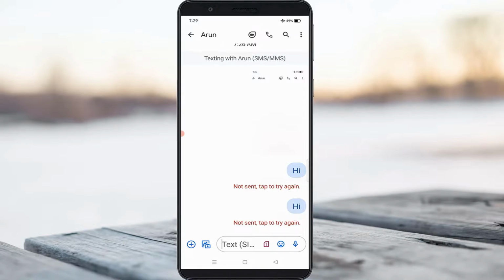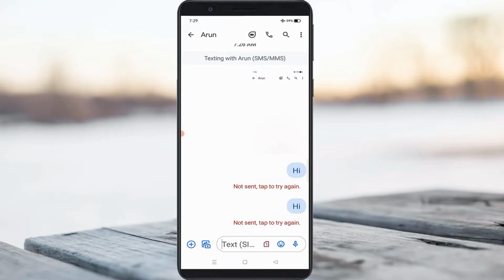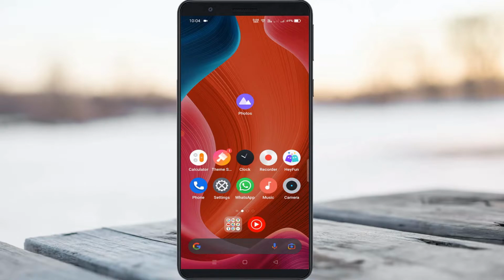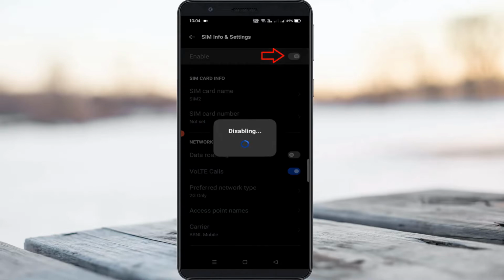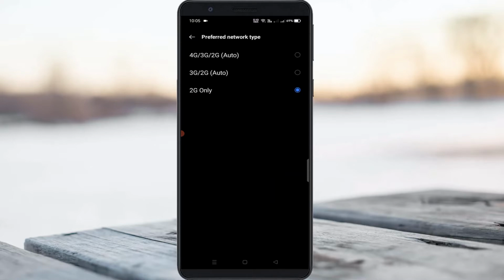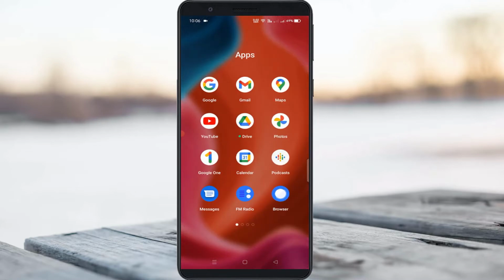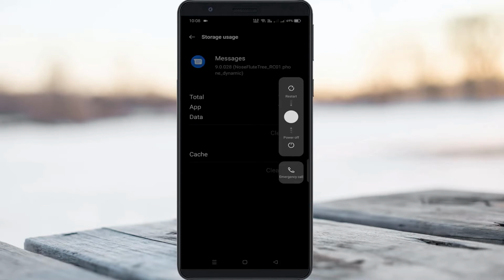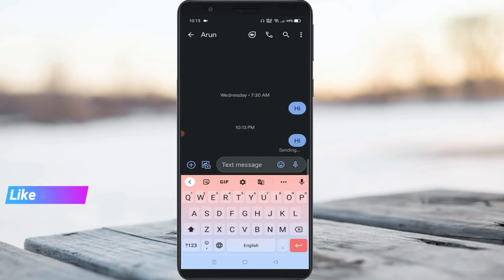Fix not sent tap to try again in android mobile | solve text message not sending problem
This tutorial is about how to fix not sent tap to try again or text message not sending problem.

Always check if your message app is updated to 2023 released or not.

Here i get this error in my samsung galaxy m30s device,at same time this method also works on vivo,oppo a15,infinix hot 8,one plus,realme 7,realme c11 and redmi or mi phone.

This method common for jio 4g sim card,bsnl,verizon,airtel,vodafone idea or vi.

Today i get the following one error notification while i try to send the one text message to one person :

Not sent,tap to try again.

How to solve message not sent phone number formatted incorrectly :

1.One of my subscriber ask why are my text messages not sending and what is the meaning of this issue?.

2.So my point of view this is happening for two possible reasons.

3.One is you don't have a main balance or sms pack.

4.And the another one of the reason is your sim card network connection is not working properly.

5.So first of all disable and enable your sim card.

6.Also clear that messages app data's,and one time restart your android mobile.

7.After the restarting is completed,that problem is fixed in permanently.